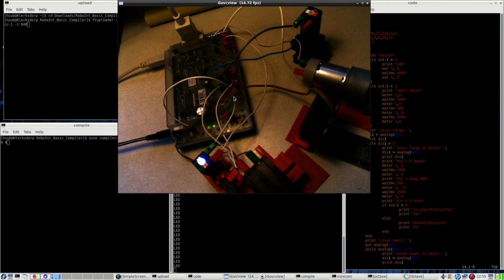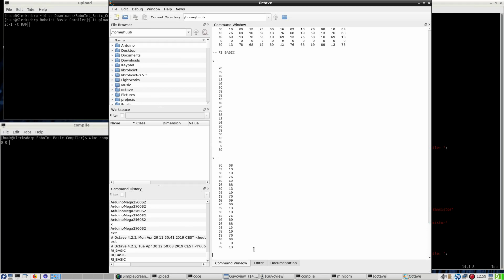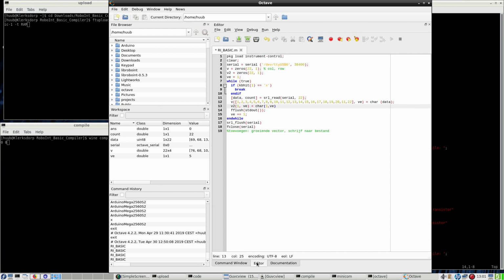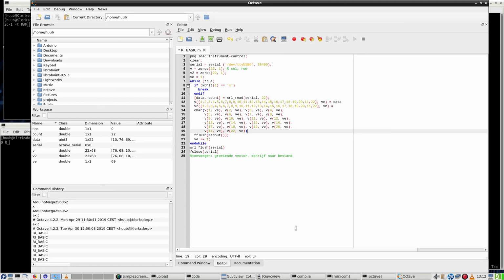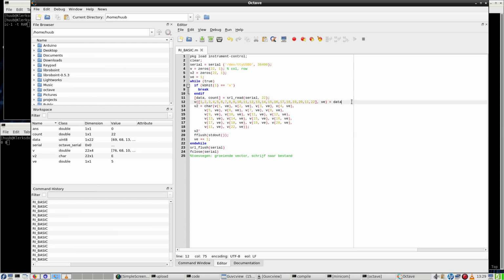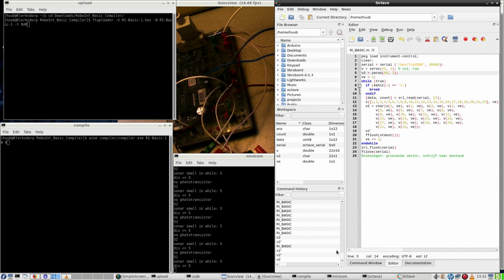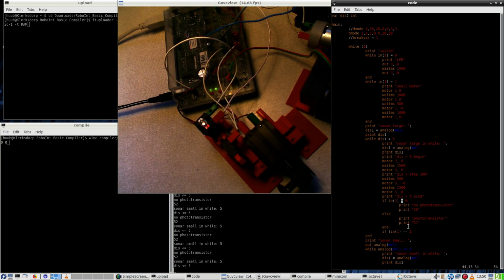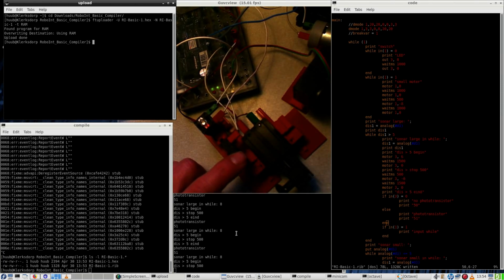RI-BASIC episode 11: fischertechnik, Linux, motors, sonar, minicom, Octave, data, vector,bytes,ASCII